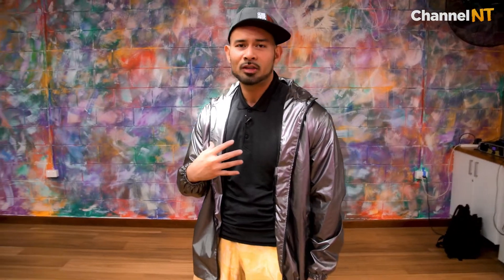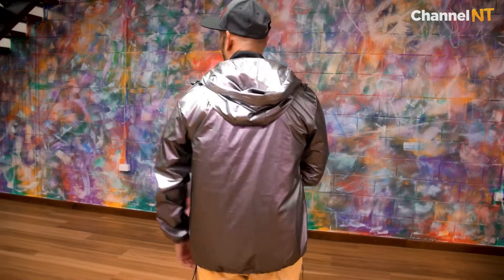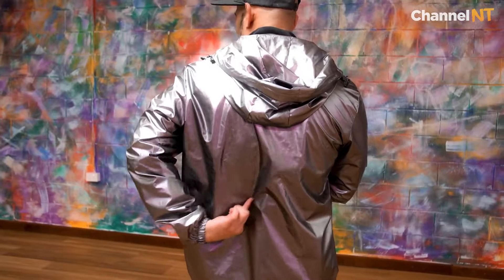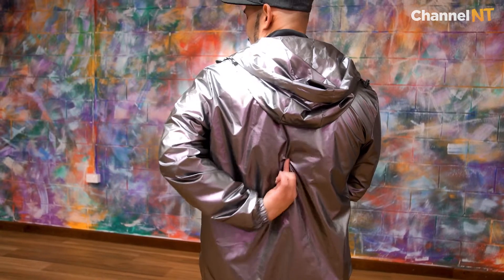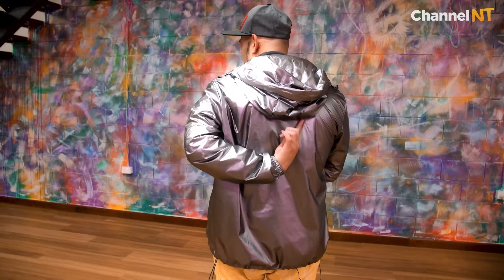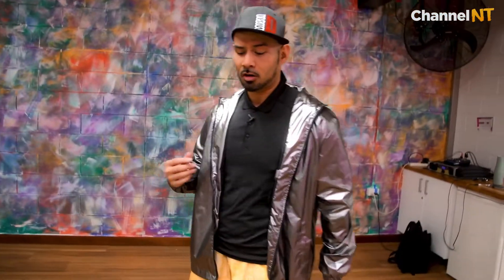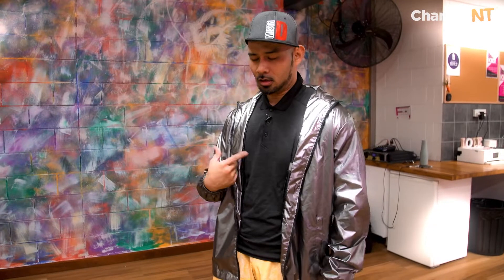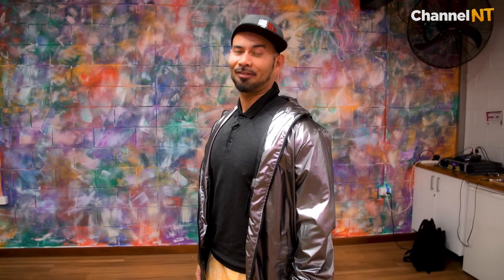Learn to Pop! with Mista D - 'The Chest Pop'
Presented by Derrick Cheong - K-Pop teacher for both kids & adults.

If you love K-pop, this is the class for you! K-pop (Korean Pop) has taken the world by storm. Learn from K-pop artist, Derrick Cheong. He has choreographed for and danced with members of Super Junior, the hottest K-pop band in early 2010s. He has also trained future K-pop artists at the Beijing Contemporary Music Academy.

Learn some awesome new moves, to bring to parties and on the dance floor with this 4 part Channel NT Workshop Series.

Thank-you to RIX KIX Dance Studio and Kristy Love.